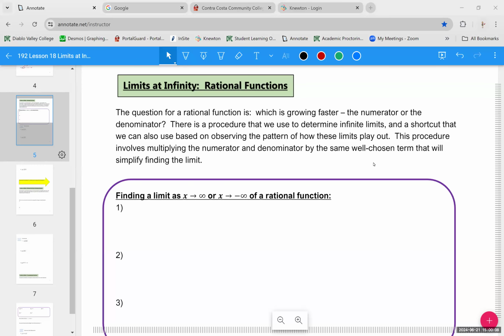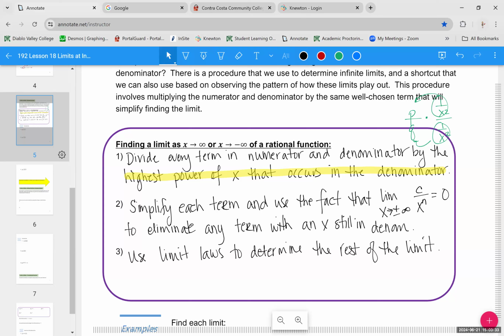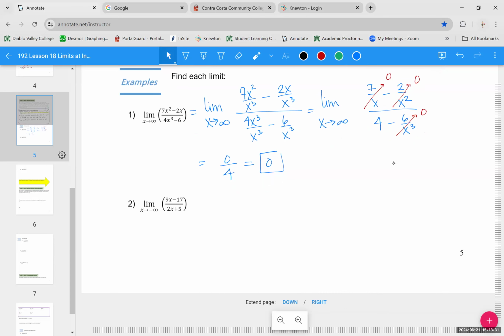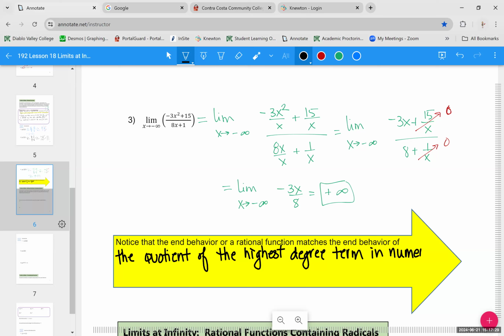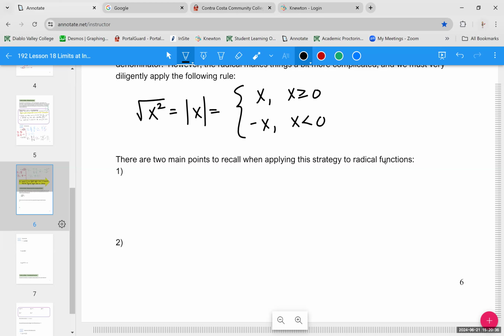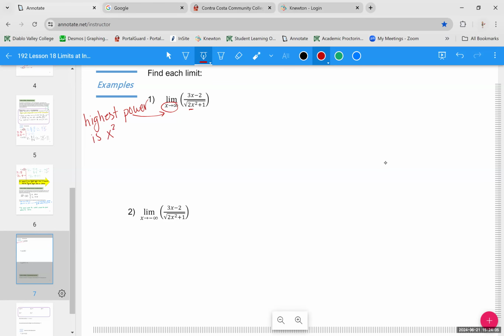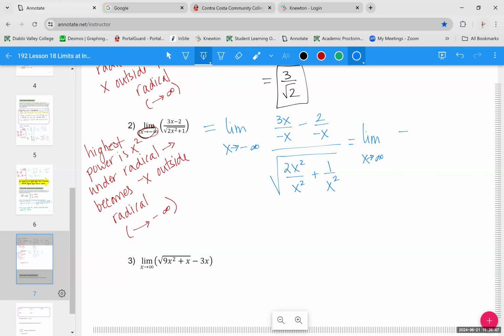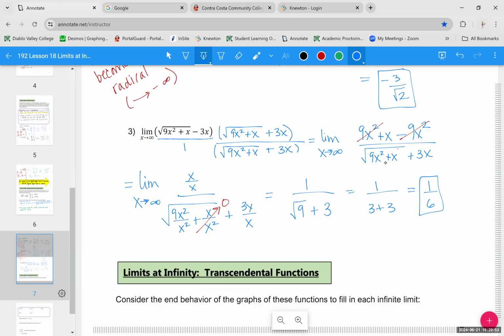Lesson 18, part 3: End Behavior of Rational Functions